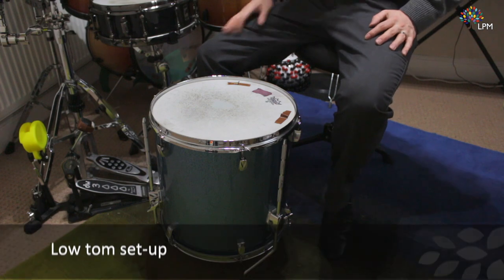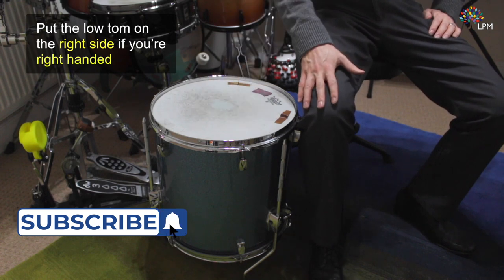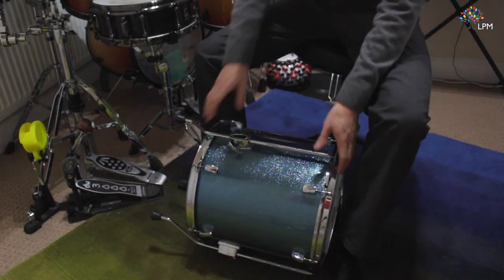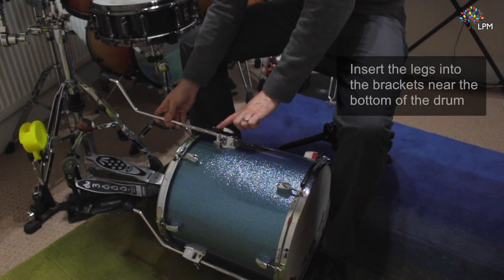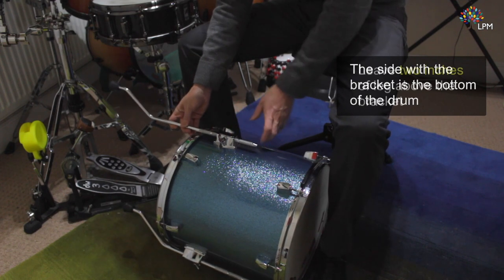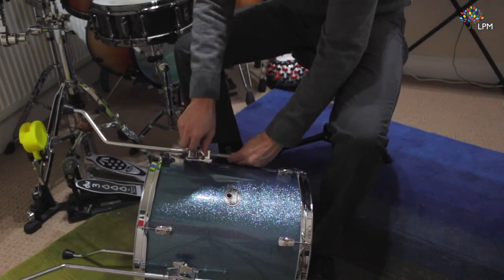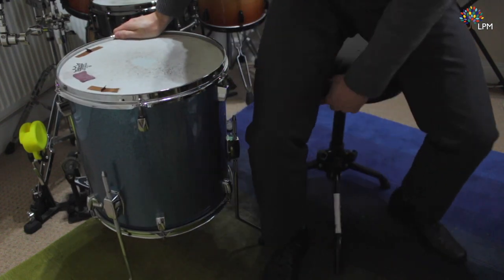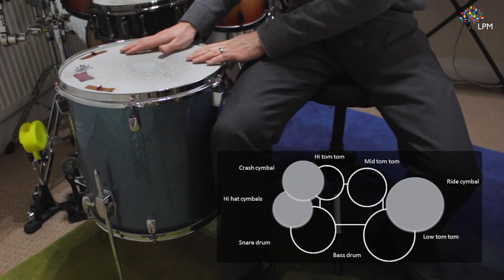Setting Up the Low Tom | How to Set Up Your Drum Kit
Setting Up Your Drumming Stool

Liberty Park Music drum instructor Brendan Bache demonstrates how to set the optimum height and position for the low tom.

Take online drum lessons with Liberty Park Music (LPM), an online music school teaching music through video tutorials and email/chat support from the teachers. Learn piano, guitar, music theory, and drums online with us: try the first 30 days for free, and you can cancel anytime!